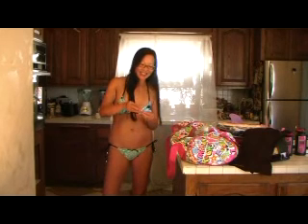Teen Choice Awards Pre-Party T2 VIP Swag Bag with Notaspringchick - 3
Part 3.  The T2PR Teen Choice Awards 2009 Pre-Party VIP Swag Bag with Joyce Notaspringchick Chow from Level 3 at Hollywood and Highland in Los Angeles.